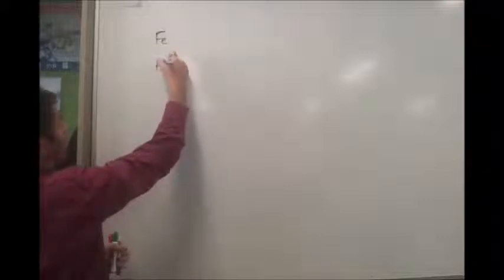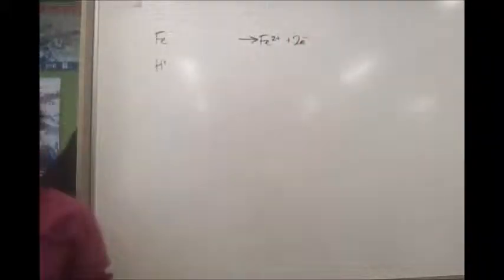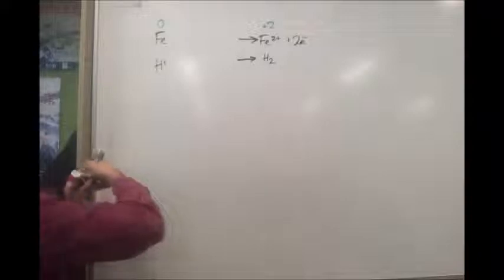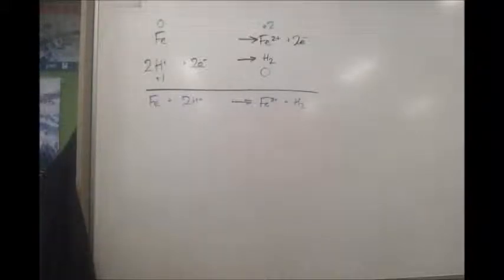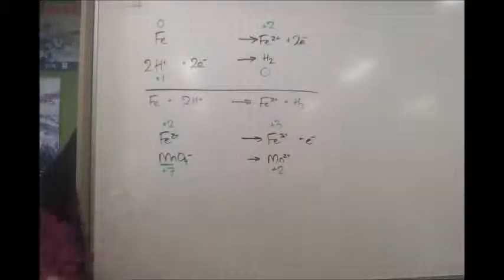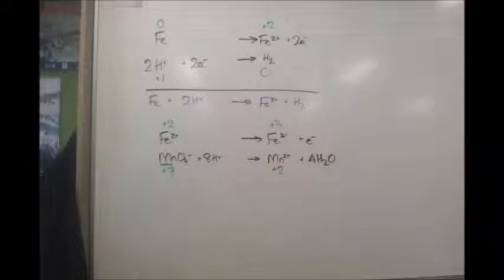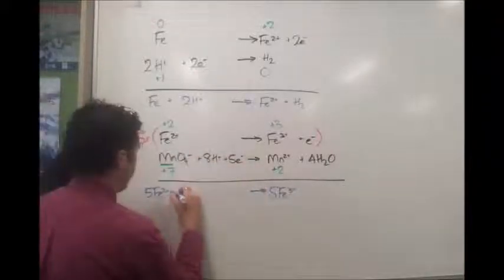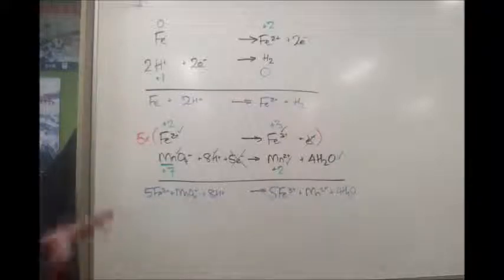Oxidation Reduction Introduction